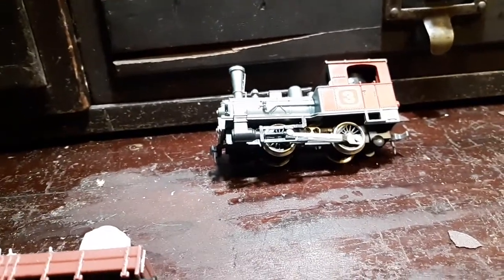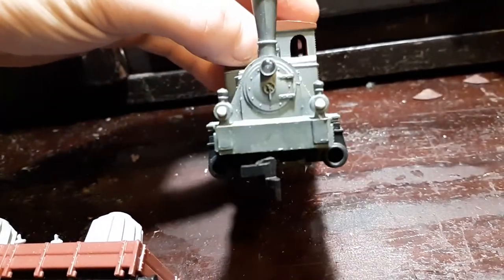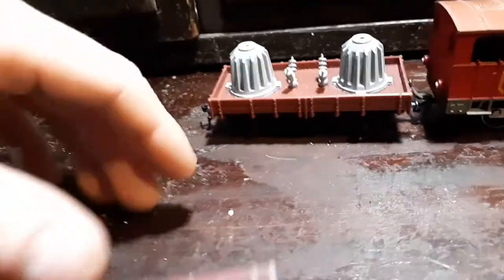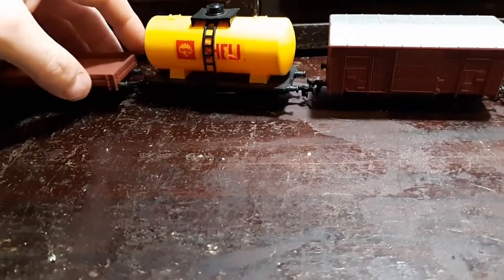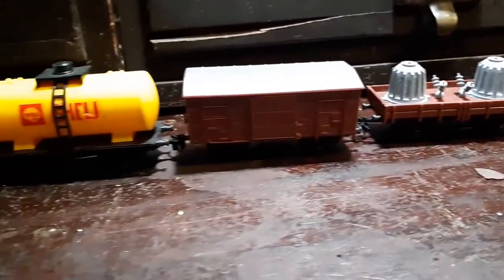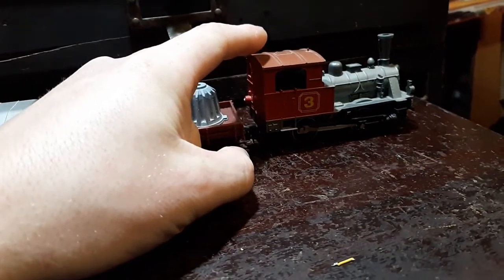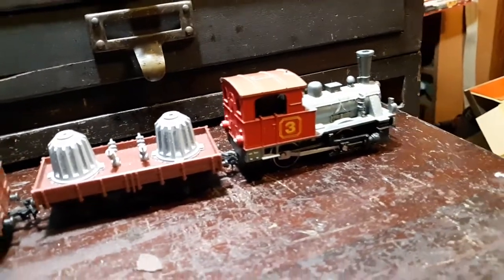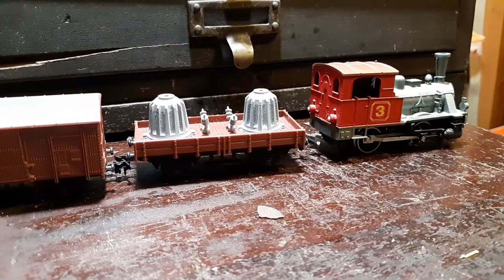German style steam locomotive made by playart HO scale review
I hope you guys enjoy this little video been really busy with a bunch of projects and other things and I hope everyone is doing okay